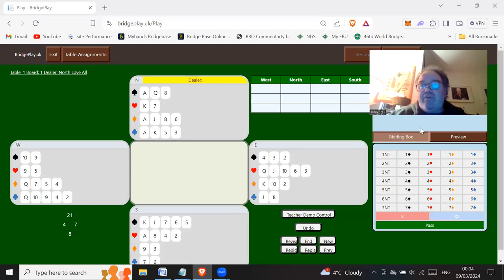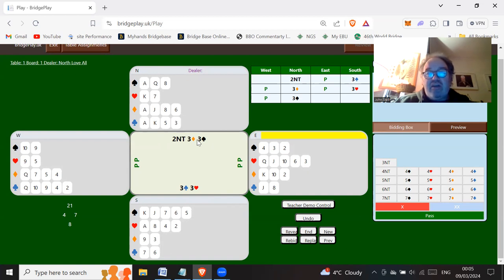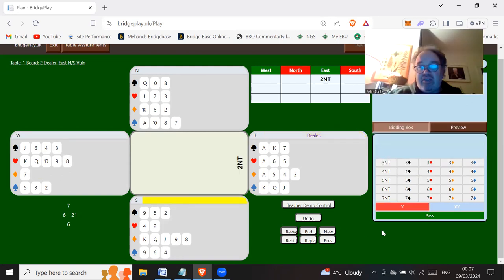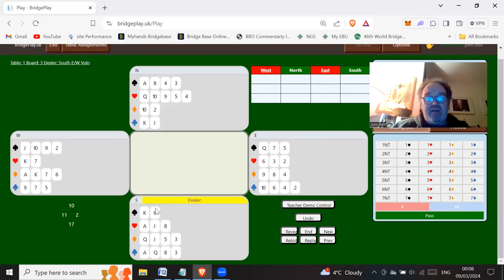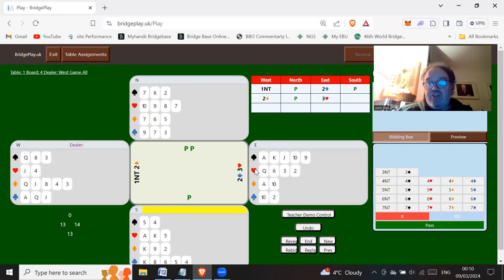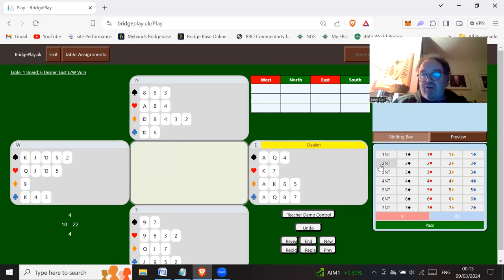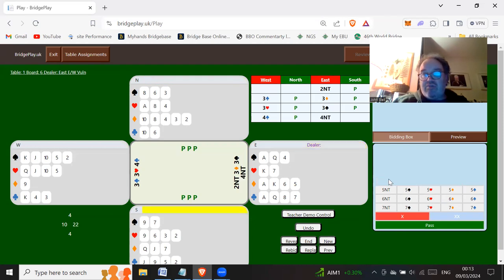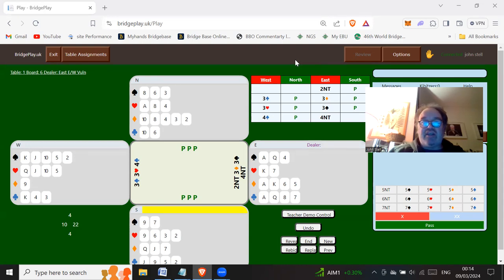Lesson: Smolen hands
The 2/1 bidding system: "